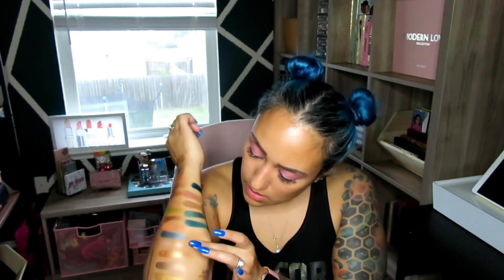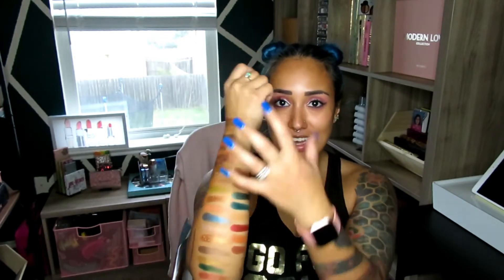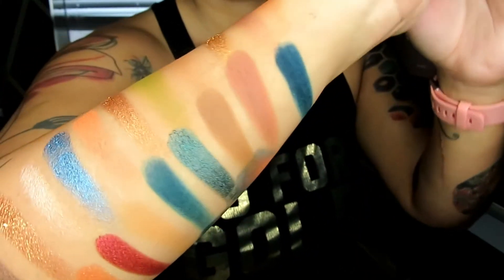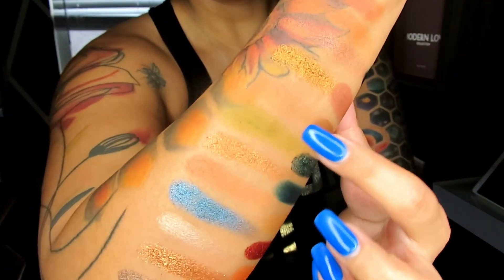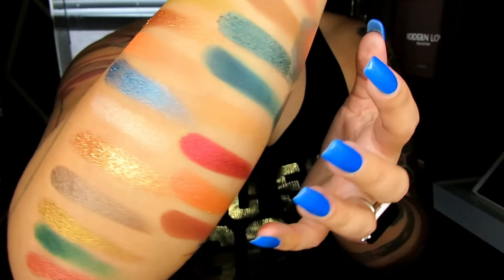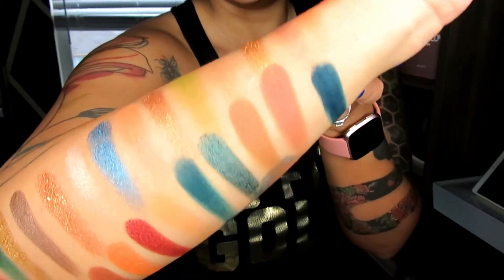Natasha Denona Metro Palette and Love Palette Swatches!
@ Sephora @ Beautylish @natashadenona.com

Natasha Denona
   Love Palette $65
   Metropolis Eyeshadow Palette $129

Danielle Eloisa